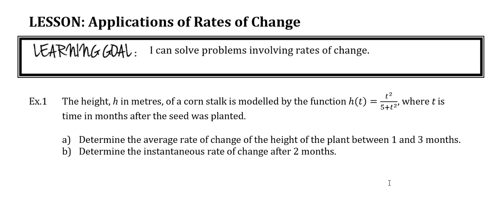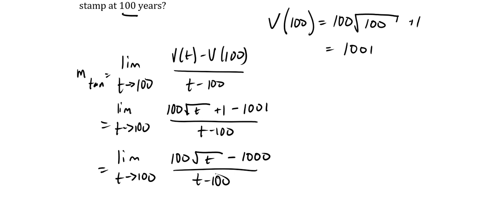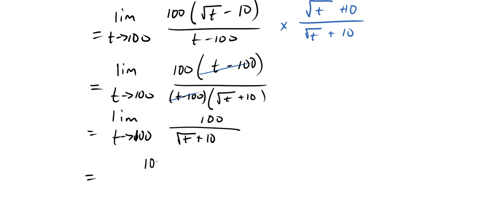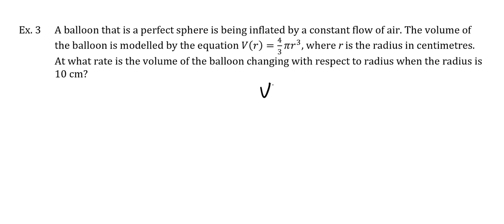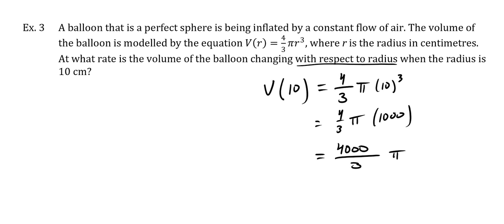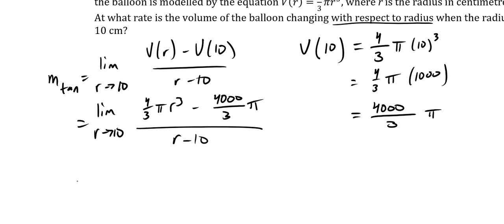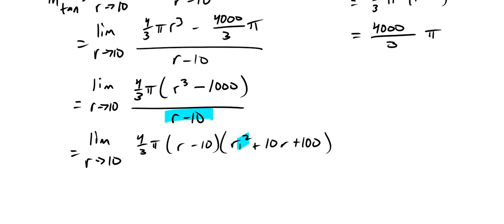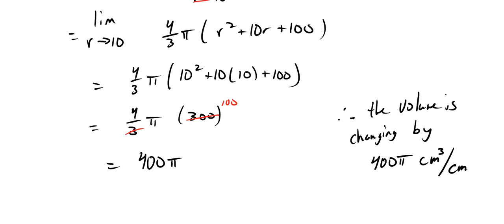More Applications of Rates of Change